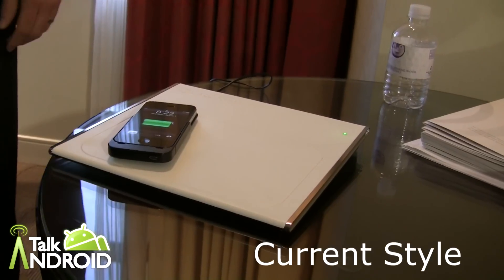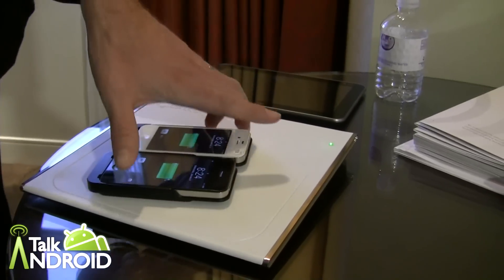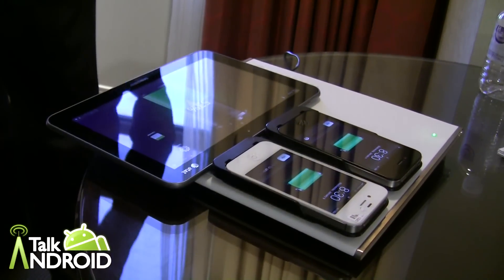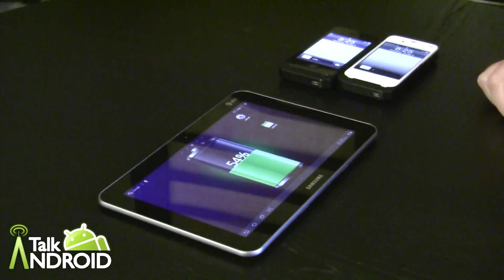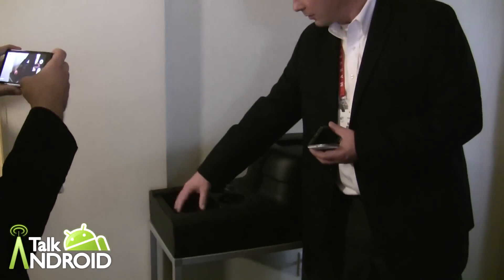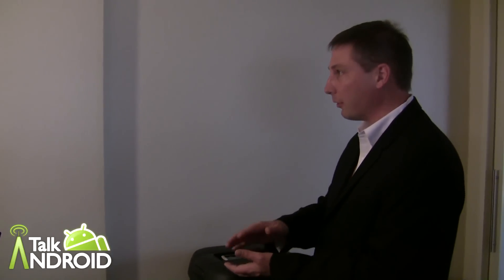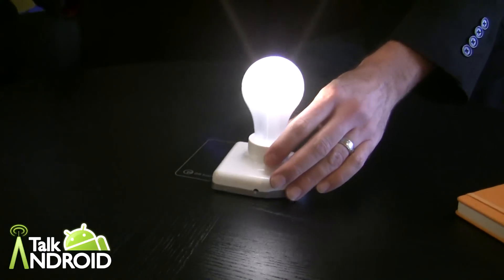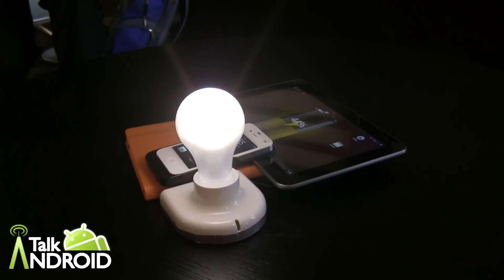Wireless charging demos from the Alliance For Wireless Power